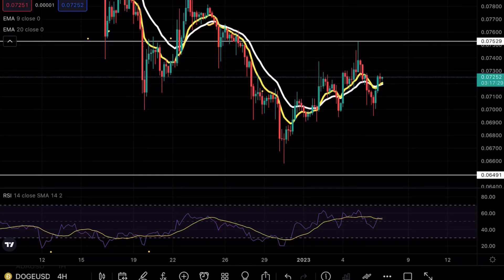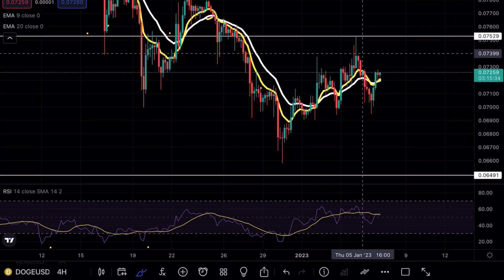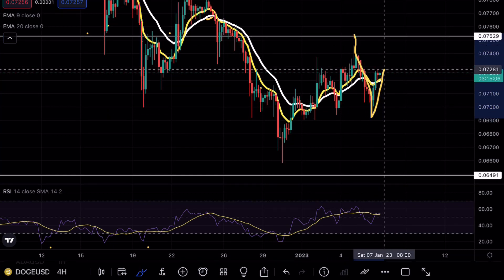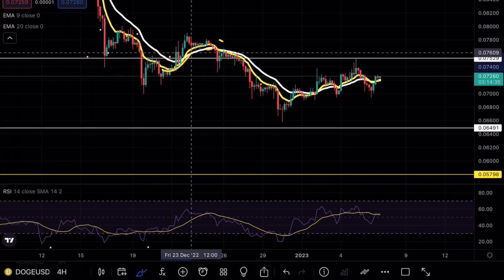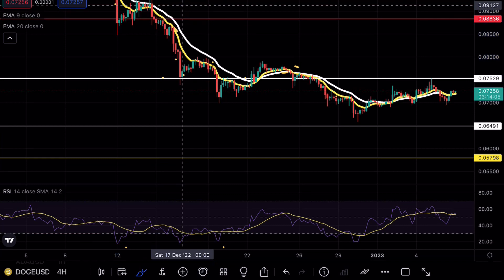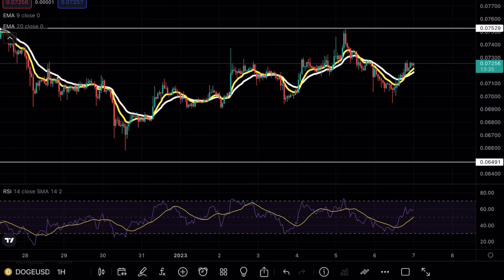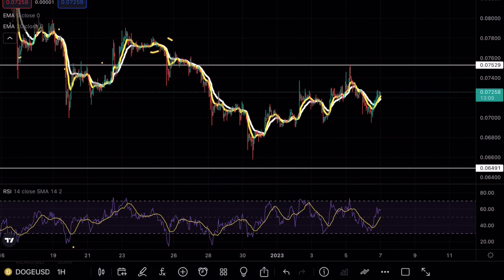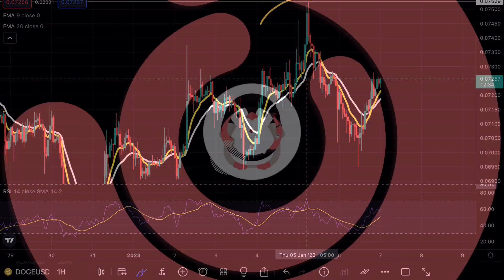DOGECOIN BULL CONFIRMED? DOGE PRICE PREDICTION TECHNICAL ANALYSIS NEWS 2023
DOGECOIN DOGE is testing a crucial support level and is about to make a massive move and in this video we will be analyzing the cryptocurrency to see the next potential moves on DOGECOIN